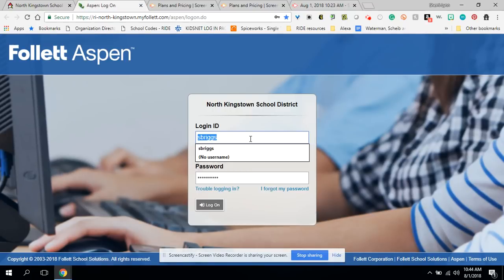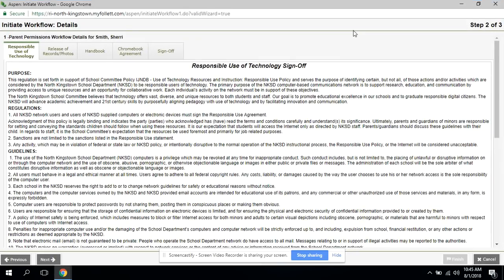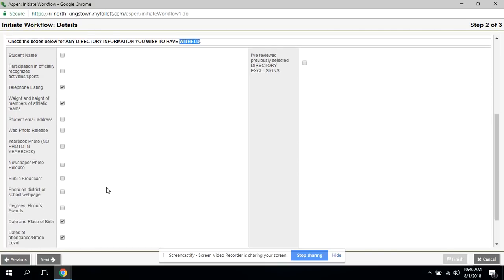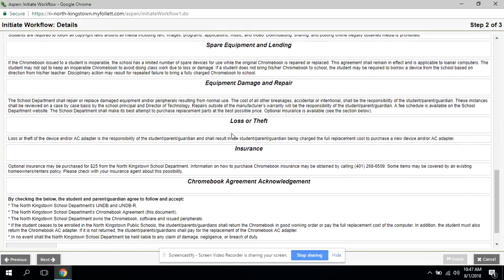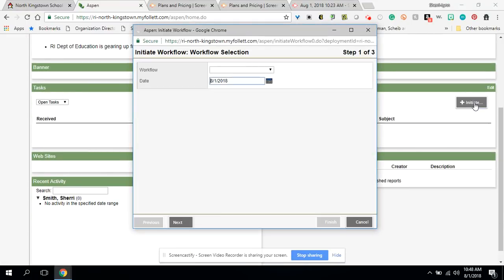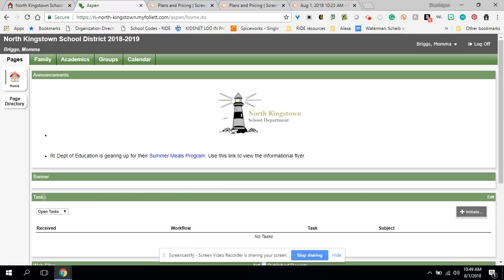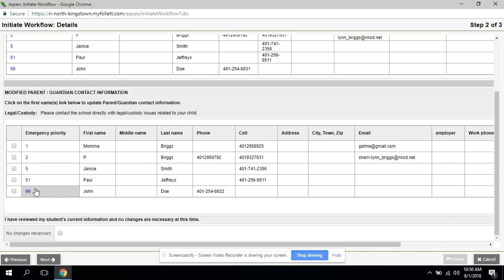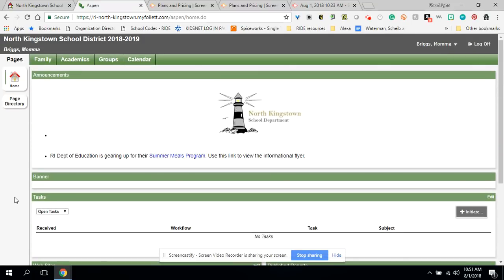Aspen Workflows for Back to School "Paperwork" Tutorial for SY 2018-2019